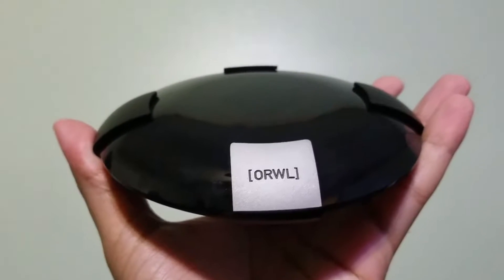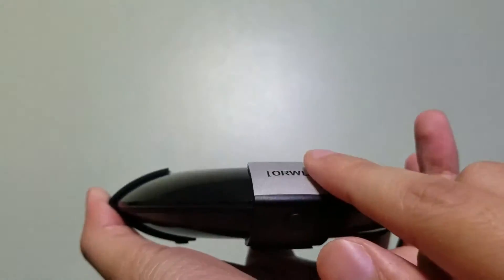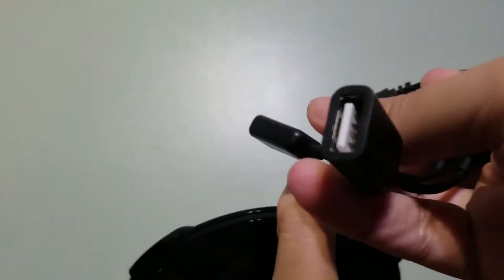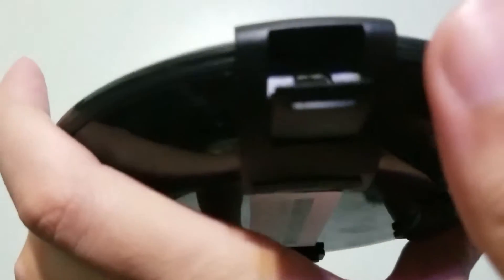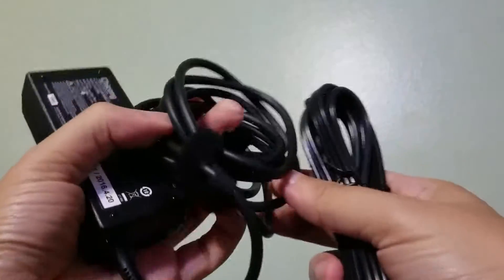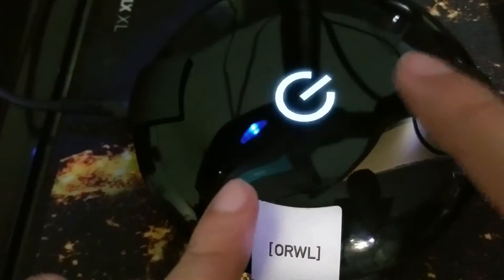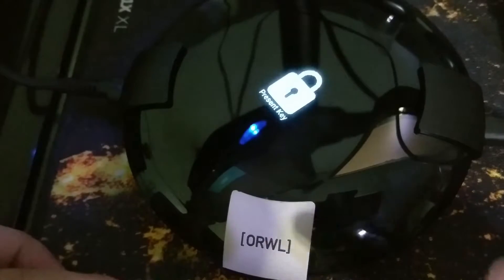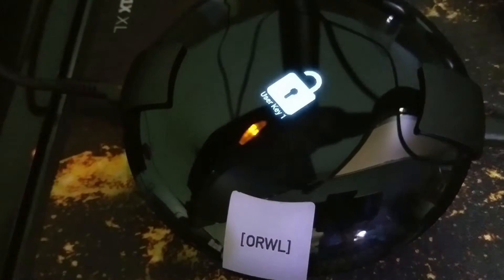ORWL Mini PC (Hands on Demo)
Everyday something gets leaked online that was not meant for the public to be seen. Apple, Google, and Microsoft are doing a good job at providing better software security but its not enough. The ORWL has a bunch hardware features built in to ensure your personal data does not fall into the wrong hands.

TechGeekNelson.com
Twitter.com/TechGeekNelson
Facebook.com/TechGeekNelson
Instagram.com/TechGeekNelson